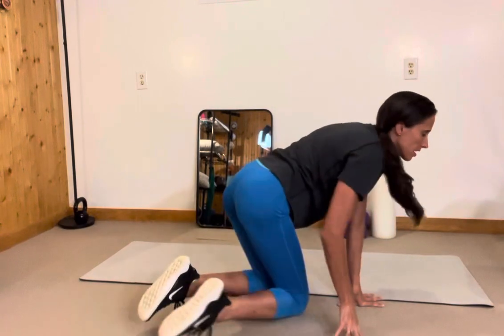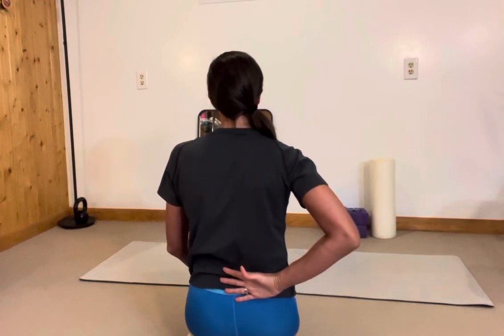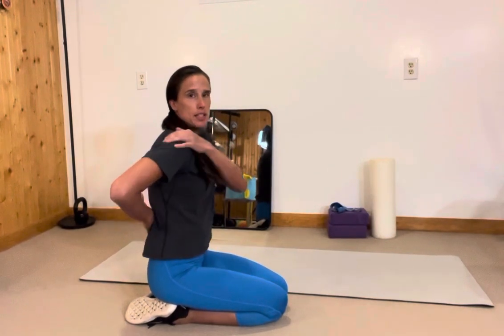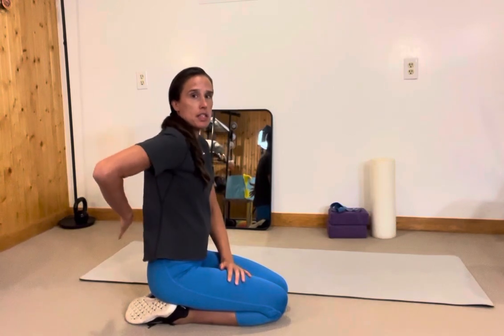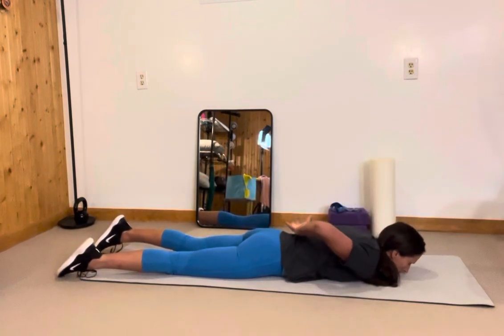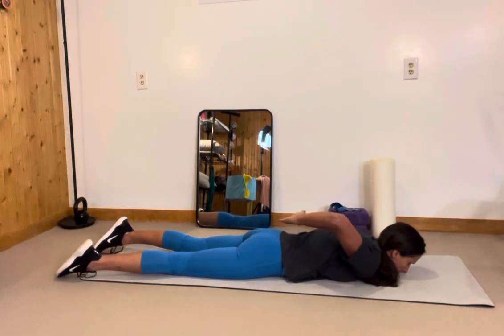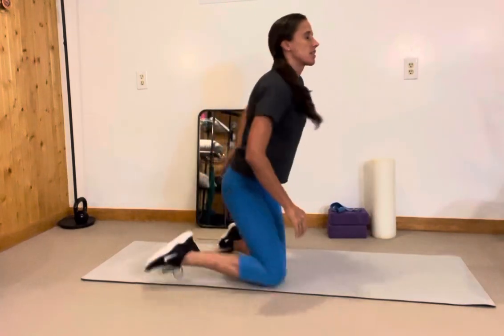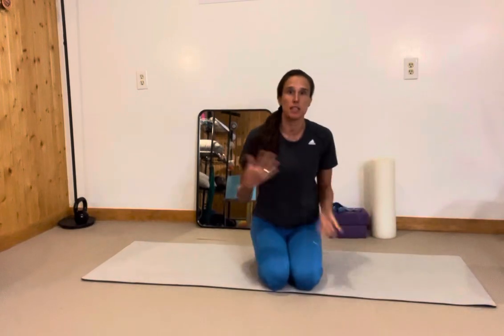Subscapularis lift off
Subscapularis lift off can help strengthen this important rotator cuff muscle.

Be sure you take note on how to perform the subscapularis lift off correctly.